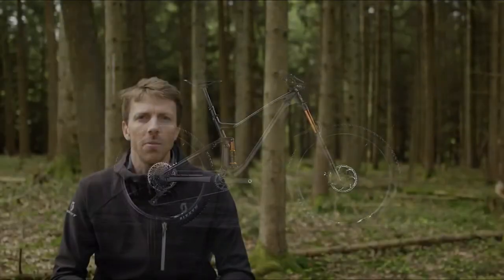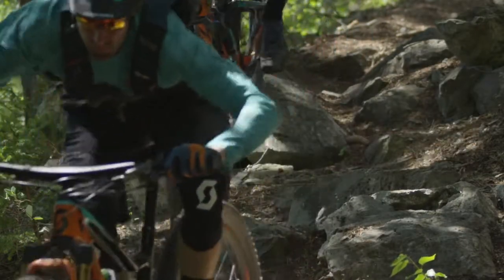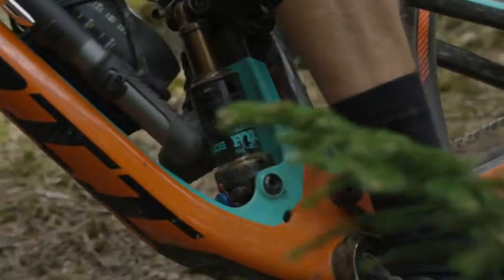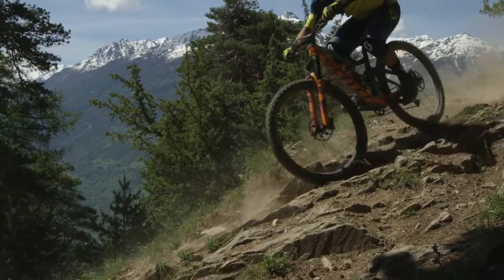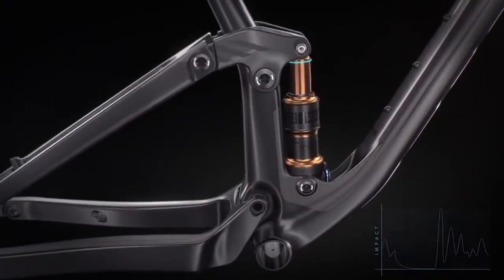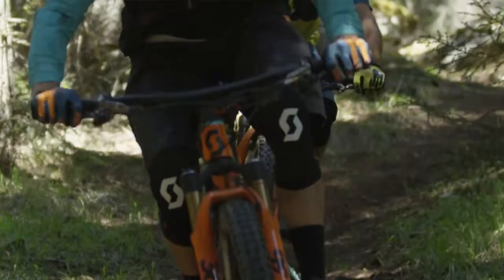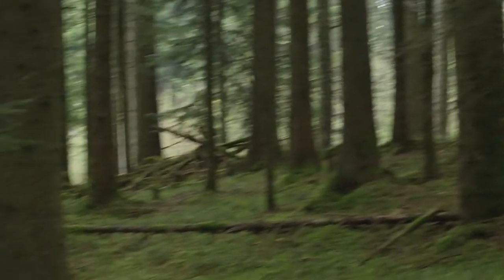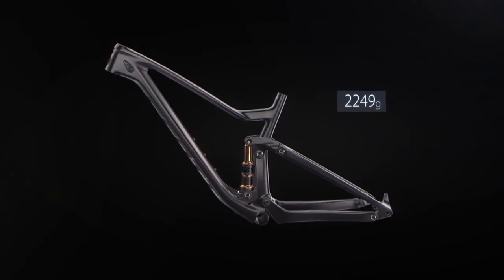The Tech Behind the all NEW SCOTT Genius Learn More